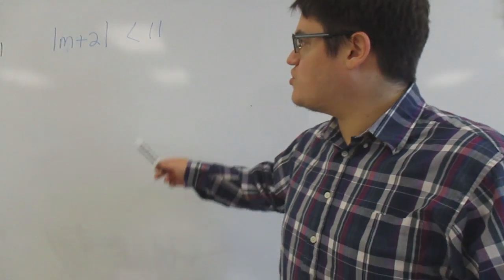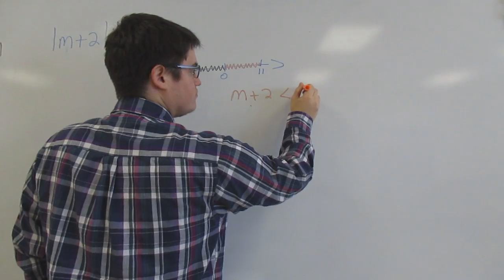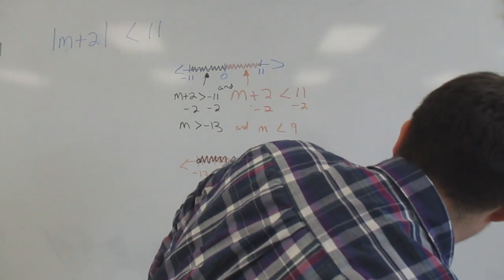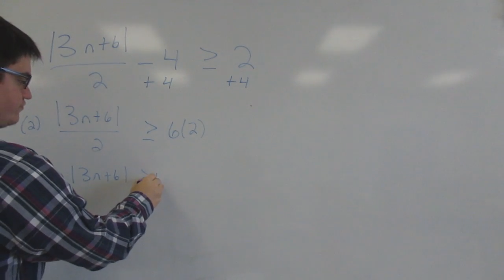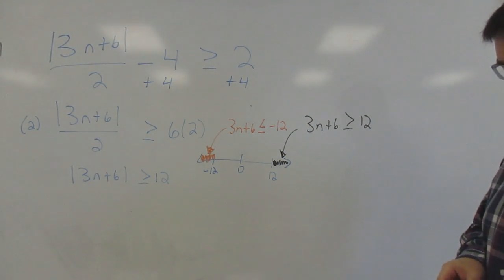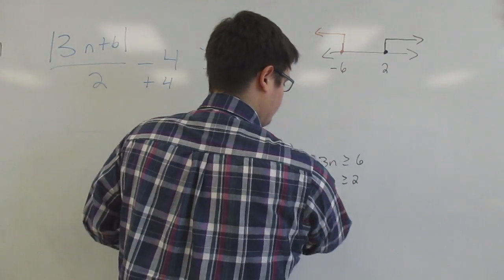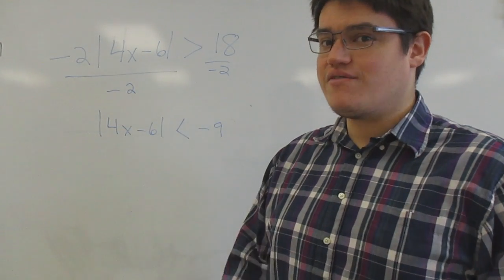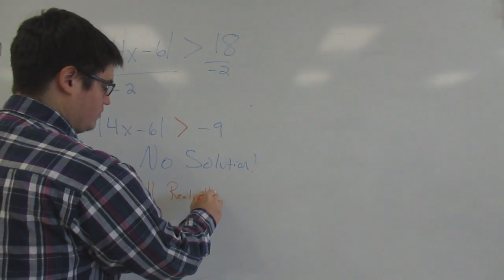Solving Absolute Value Inequalities